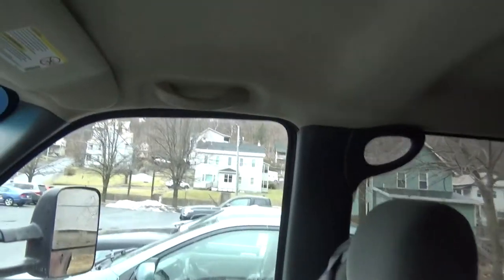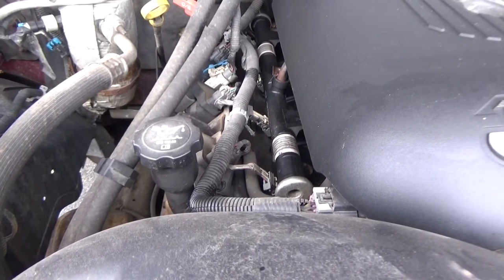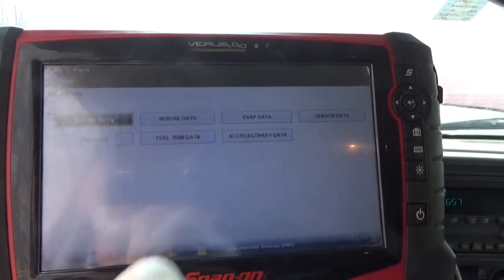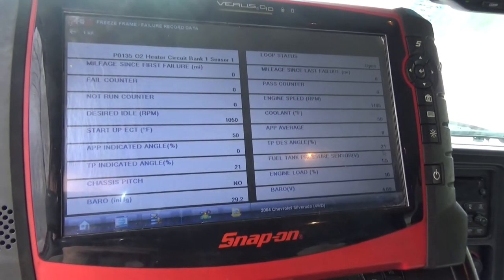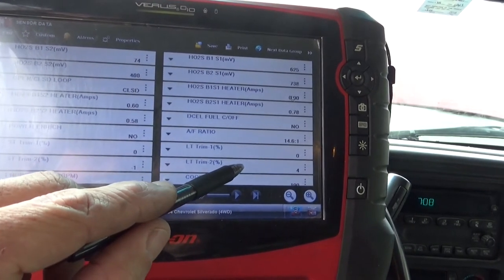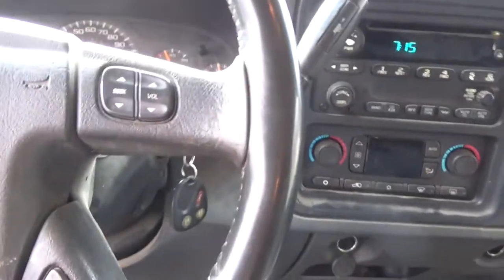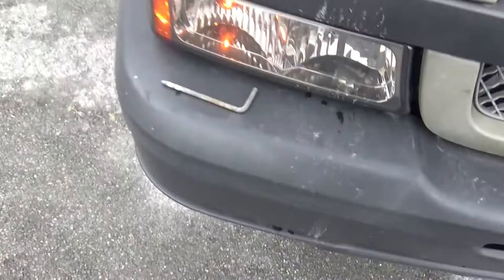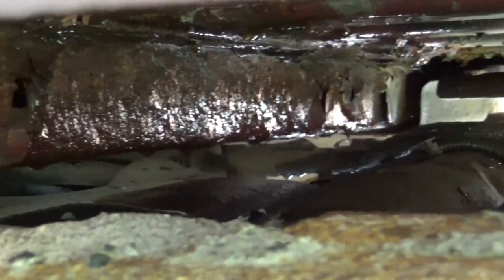2004 Chevy 2500 Crew Cab Chronicles - Part 1 - The Inspection - Auto Repair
A friend dropped off his 2004 Chevy Silverado 2500 Crew Cab 4x4 to have me go through in my spare time. He isn't in any hurry, but wants to know what it will need to get a valid Massachusetts Inspection Sticker. Between other projects and repairs, I come back to this truck at my leisure. No doubt it's got a few issues, but things (at the moment) don't look that bad.
 Watch through these chronicles as we discover all sorts of new, different, and sometimes completely inexcusable "issues" that NEVER should have been left the way they were. (Hints throughout, and previews at the end) This truck is almost a diamond in the rough.
It would be much better, if people really understood what they are doing when they "fix" a vehicle, and didn't cut corners, "cheap out", or skip putting things back "just because". As I progress, each step opens a new can of stinky worms.